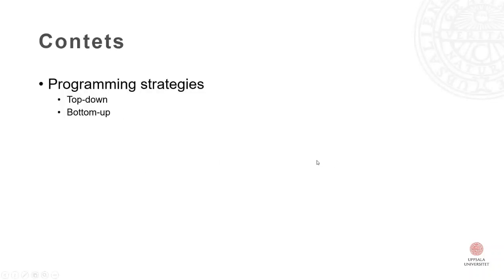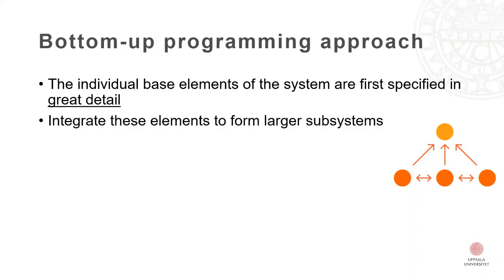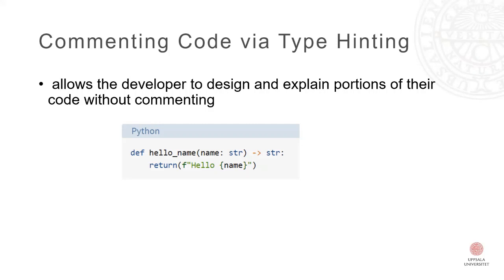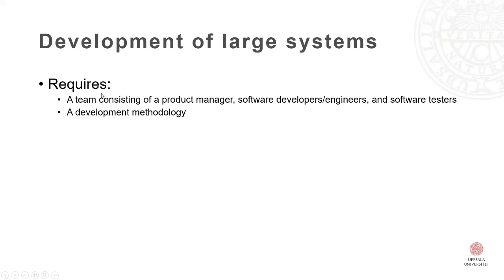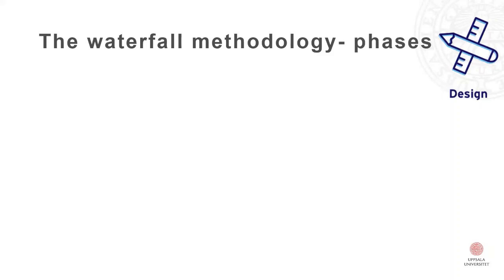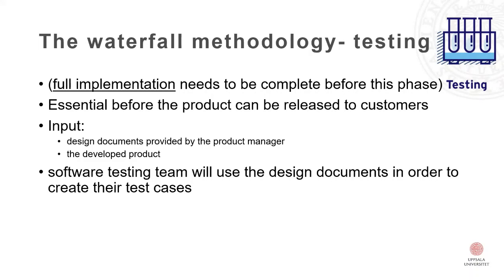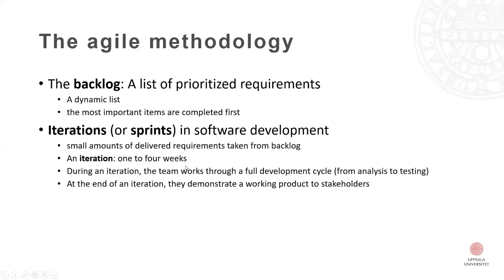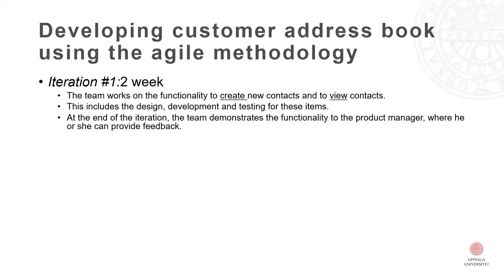Lecture 5 - Programming strategies and methodologies